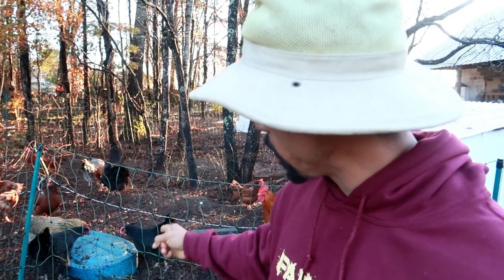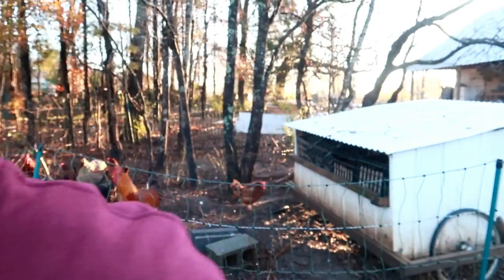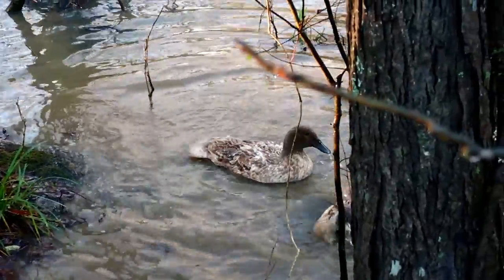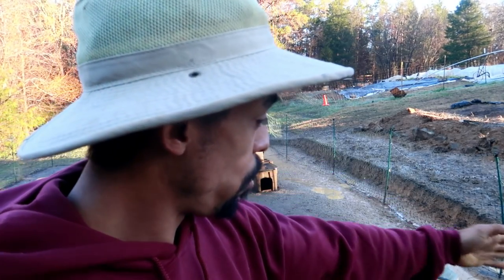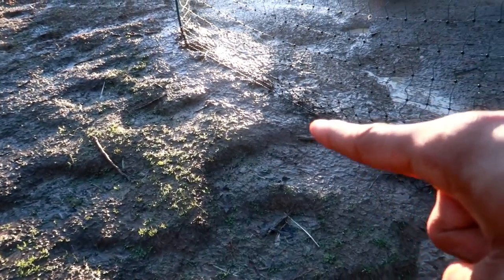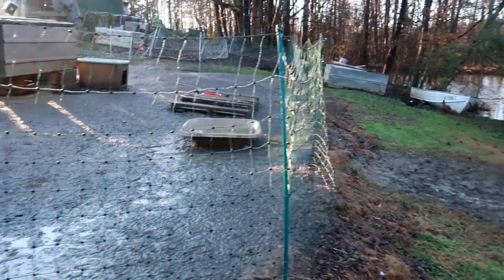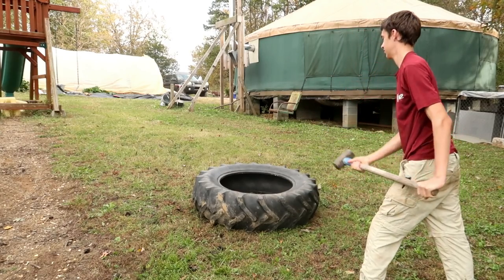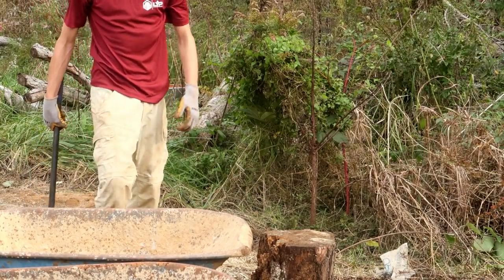I have NEVER seen so much RAIN!! | VLOG | FARM DAYS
I have NEVER seen so much RAIN in one year. In today's VLOG Mike gives you a look around the farm to show you just how much mud we have around the farm. Follow along and see what happens!!

Our FARM F.I.T. Gear is now available BUT only for a limited time!!!

If you haven't, please check out our Amazon store and find some of the FARM GEAR that we use here at Big Pond Farm.

Some items is our store are:
Woven Landscape Fabric
Treadlite Broadfork
Bootstrap Farmer Seed Trays
Mike's Hat

Farm Fit

Mike - @The_Fit_Farmer_
Lacie ~ @Yurt.Momma
Big Pond Farm ~ @BigPondFarm
Selah ~ @SelahDickson
Josiah ~ @Josiah.Dickson